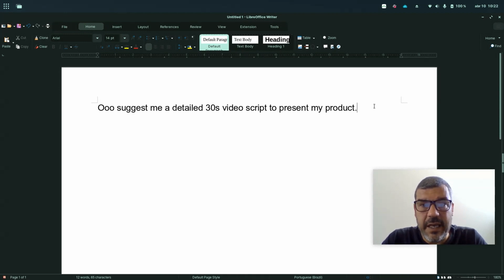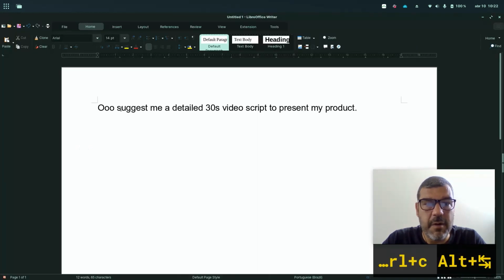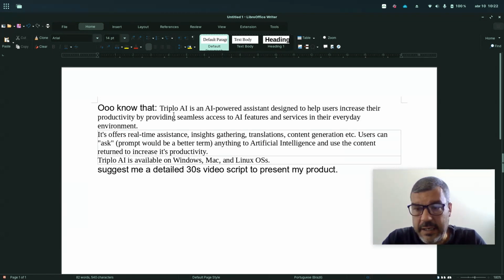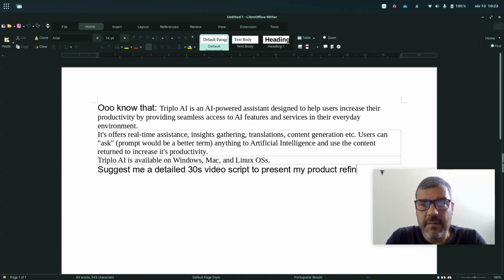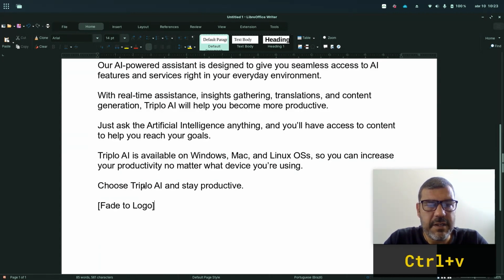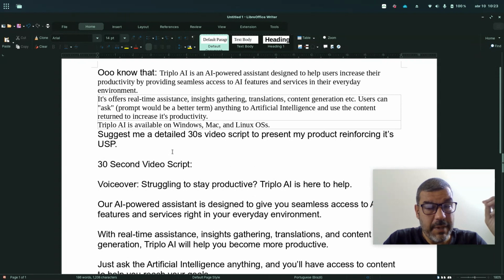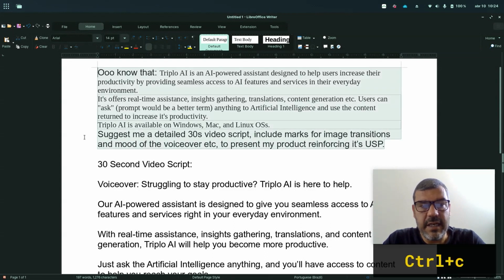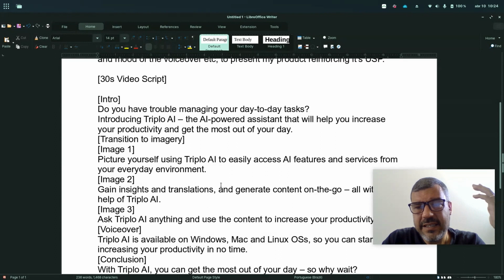Doing More With Triplo: How to Generate Custom Video Scripts with AI!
ooo suggest me a youtube video description for: Have you ever wanted to create custom scripts for your videos but found it too time-consuming? We've got you covered! 🤩

In this episode of Doing More With Triplo, we show you how to use Triplo AI to create those scripts on the fly and as detailed as you need.

Try it out for free today and see how Triplo AI can help you increase your productivity! 💪